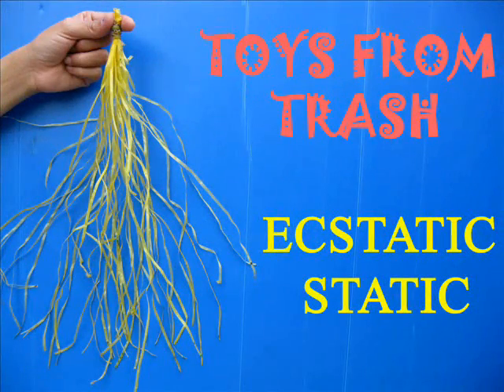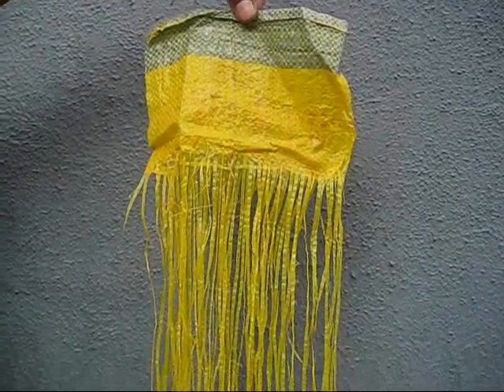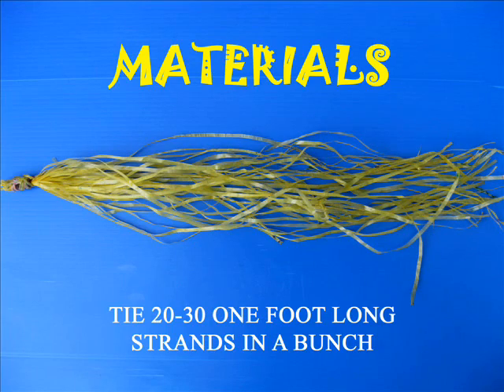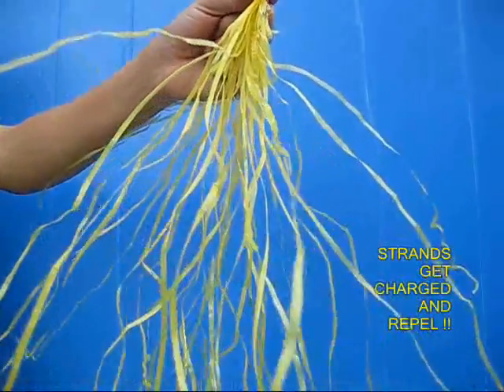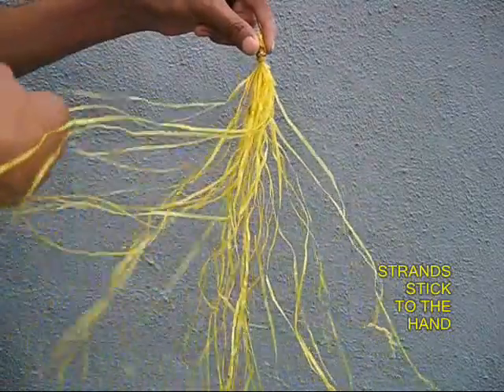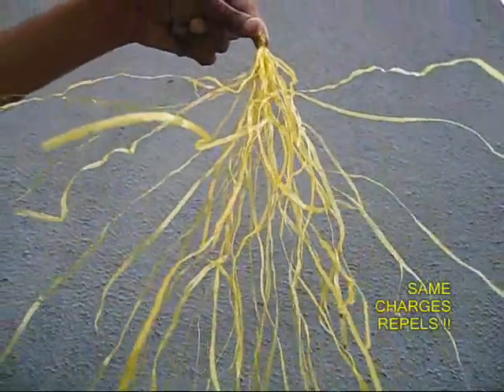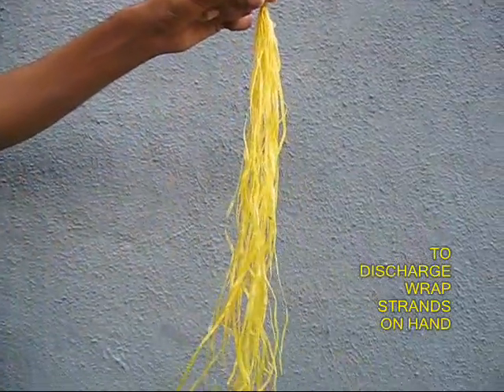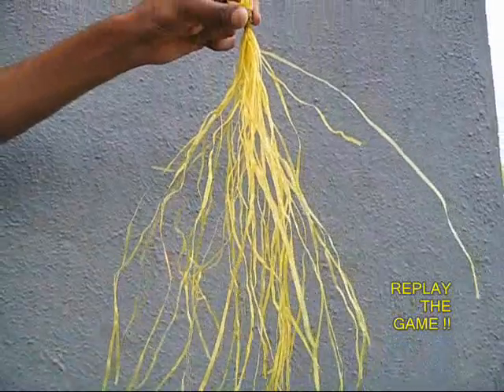ECSTATIC STATIC - ENGLISH - 15 MB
You can demonstrate Static Electricity using the strands from an old plastic sack. Take 20 strands about 50-cms long. Tie their ends and hang them vertically. Then rub them very quickly with your fingers. The strands rubbing against each other will acquire a charge and will fluff up. During the rainy season the charge leaks off fast.
This work was supported by IUCAA and Tata Trust. This film was made by Ashok Rupner TATA Trust: Education is one of the key focus areas for Tata Trusts, aiming towards enabling access of quality education to the underprivileged population in India. To facilitate quality in teaching and learning of Science education through workshops, capacity building and resource creation, Tata Trusts have been supporting Muktangan Vigyan Shodhika (MVS), IUCAA's Children’s Science Centre, since inception. To know more about other initiatives of Tata Trusts, please